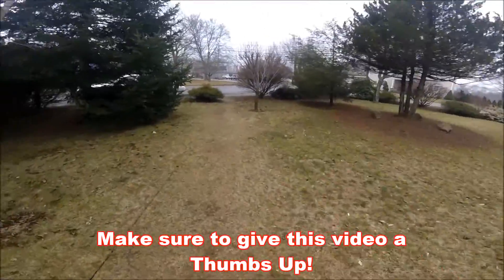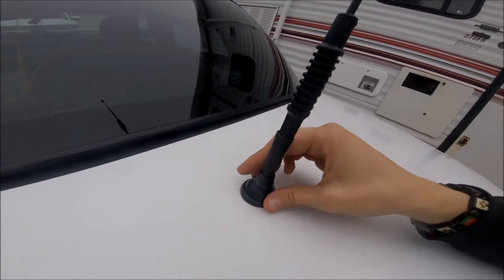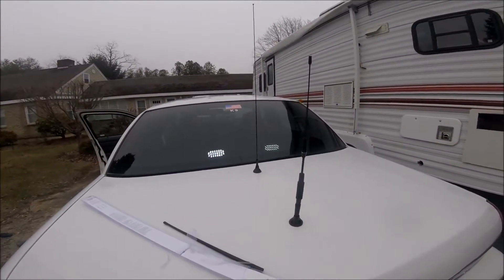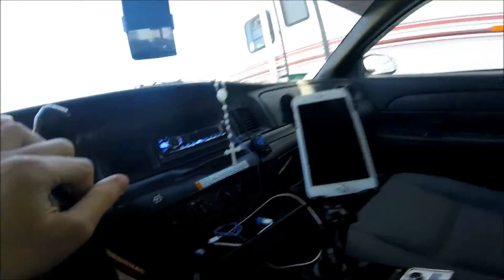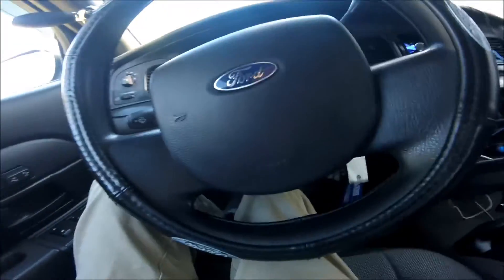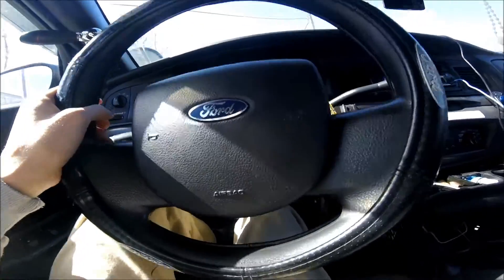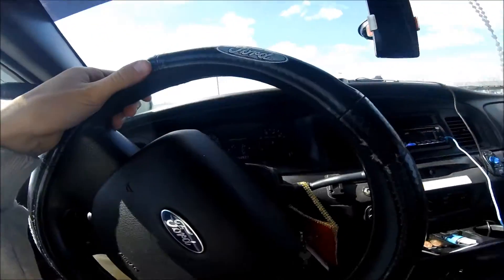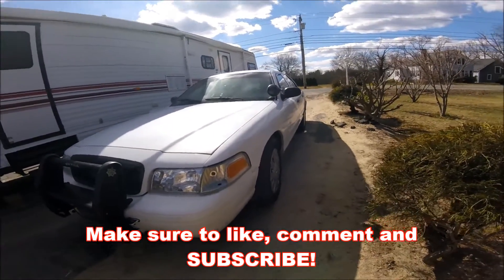CVPI Vlog #10 - NEW ANTENNA SETUP!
Welcome back to CVPI Vlog #10!
You guys are getting a long vlog today, almost 20min! Not much except for a lot of talking so hope you enjoyed this vlog just as much as the others.
Little late on uploading this vlog, you can thank my internet for that. This vlog was more of a ride along not much interesting things happened, well. except for installing my new 31" antenna! And also picking up my new game, which btw (if you do like gaming) I highly recommend Horizon Zero Dawn!
Hopefully my LoJack antenna set up will come in soon so I can do a video on that, and as always I leave a link to them if you guys want to pick some up for yourselves.
Other than that just want to thank everyone agian for your support throughout my videos, it means a lot to me!
~TAG A CVPI OWNER IN THE COMMENTS~
1st song - Ukiyo - Skyline
2nd song - Joakim Karud - Future Funk